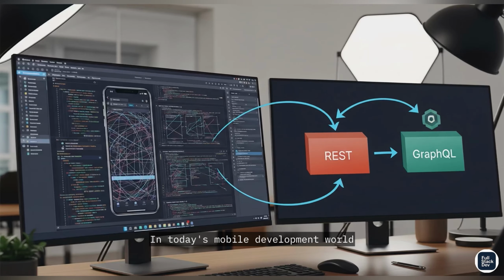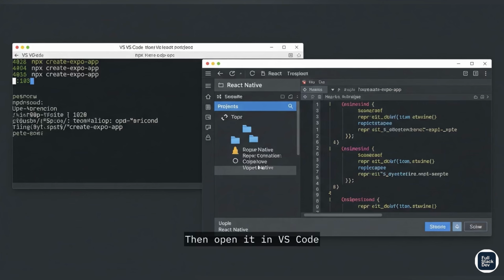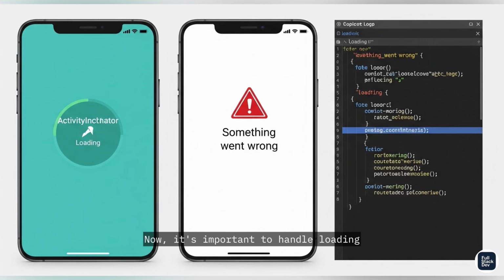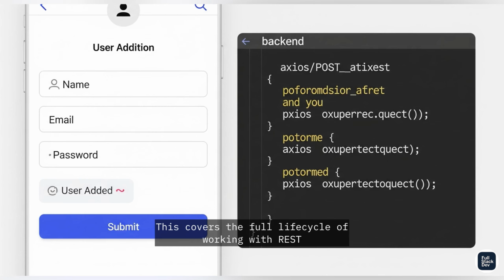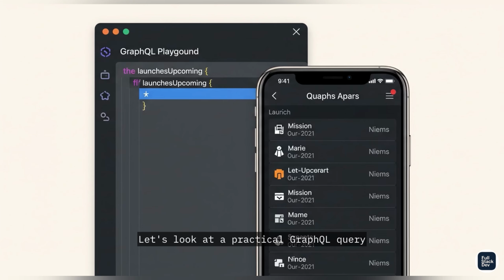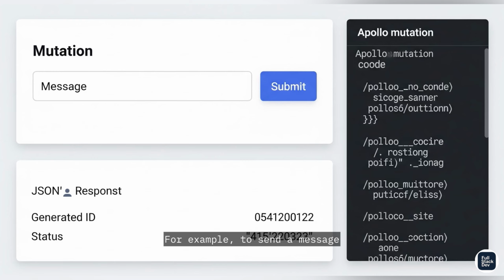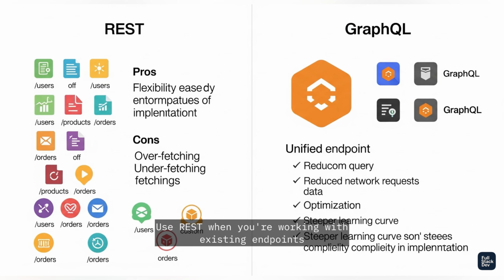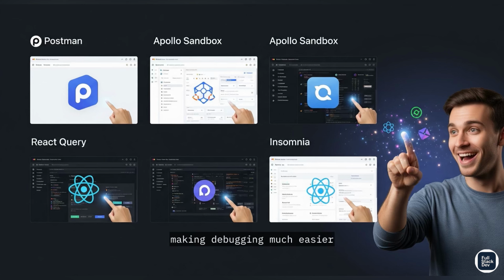REST vs GraphQL in React Native (2025 Guide)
Are you building mobile apps in React Native and wondering whether to use REST or GraphQL for your API layer?

In this complete 2025 guide, we take you through a hands-on journey of integrating both REST APIs using Axios and GraphQL using Apollo Client in a React Native app. Whether you’re a beginner looking to understand the basics or an intermediate developer aiming to level up, this video has everything you need.

✅ What You’ll Learn in This Video:

How to set up a React Native app using Expo CLI

Installing and configuring Axios for REST APIs

Making GET and POST requests with real examples

Handling loading indicators and error states in REST

Setting up Apollo Client for GraphQL

Writing GraphQL queries and mutations

Understanding the difference between REST and GraphQL

When to use REST and when GraphQL makes more sense

Bonus tools: Postman, Apollo Sandbox, React Query, and more

🔥 This is a complete walkthrough that goes beyond just coding — we explain design decisions, developer tooling, and performance considerations so you can build scalable and user-friendly mobile apps.